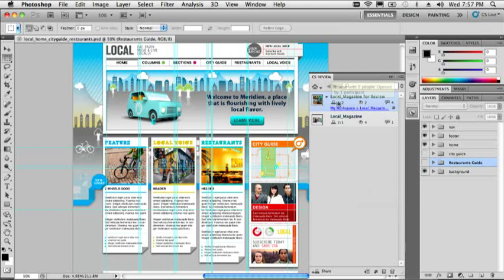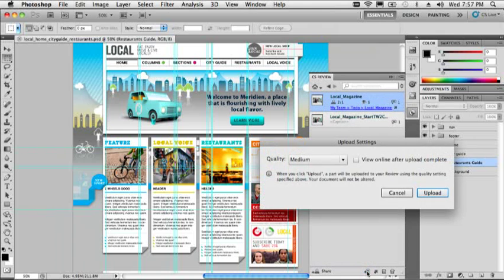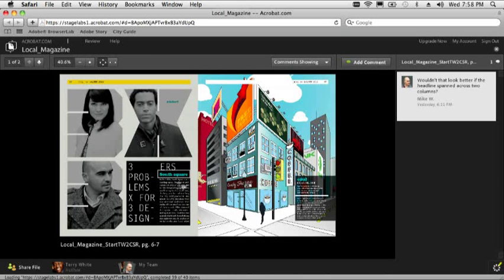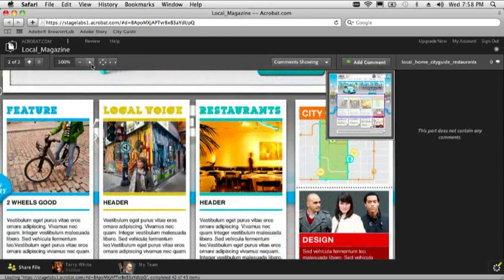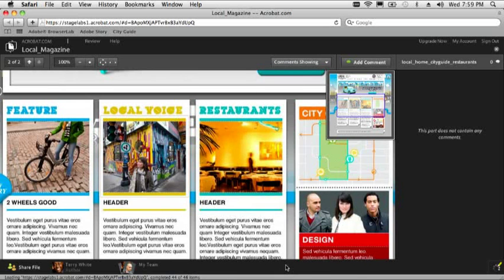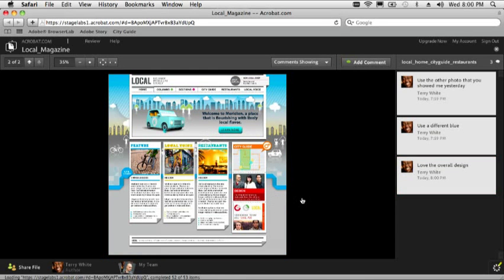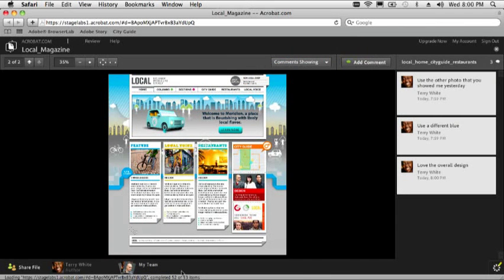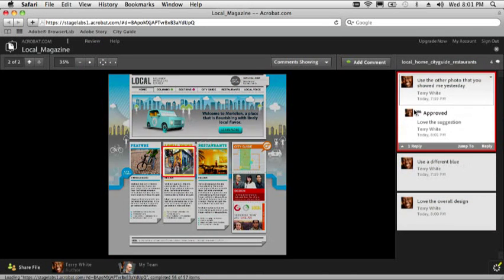CS Review PS